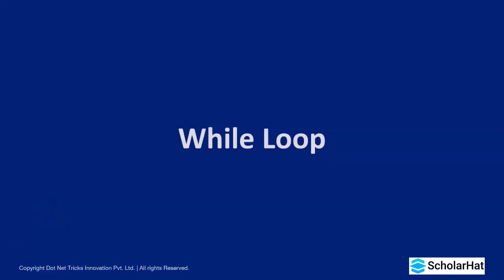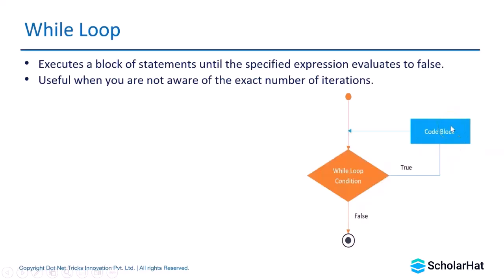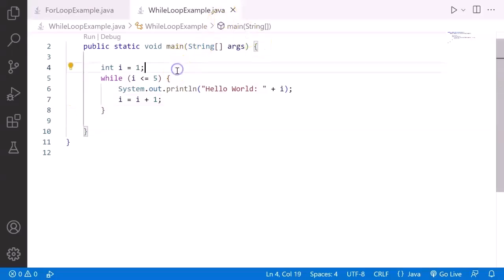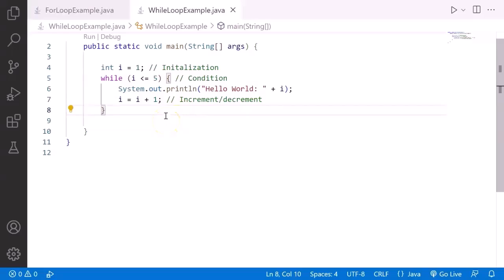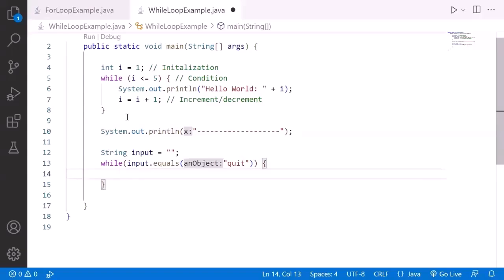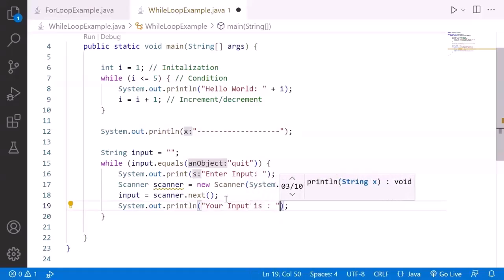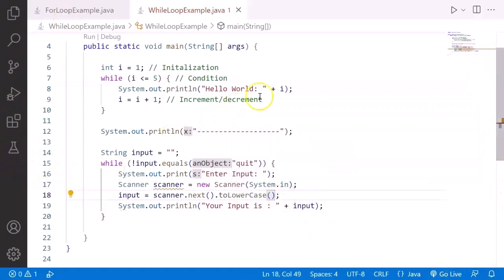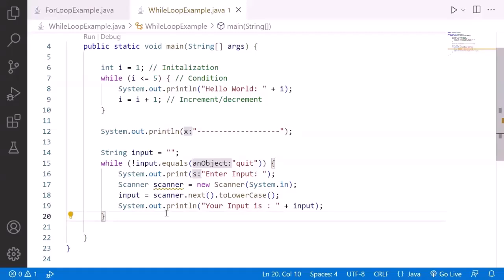While Loop in Java | How While Loop Works? | Java Loops Tutorial for Beginners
Master While Loop in Java! 🚀
In this Java tutorial, we’ll explore the while loop, one of the fundamental looping constructs in Java. You’ll learn:

✅ How While Loop Works in Java?
✅ While Loop Syntax & Flowchart
✅ Difference Between While & Do-While Loop
✅ Common Mistakes & Best Practices
✅ Real-World Examples & Code Implementation

📌 Whether you're a Java beginner or preparing for coding interviews, this tutorial will help you understand loops in Java effectively!